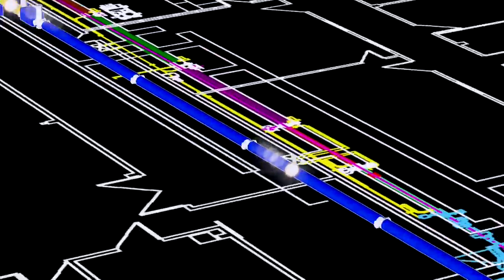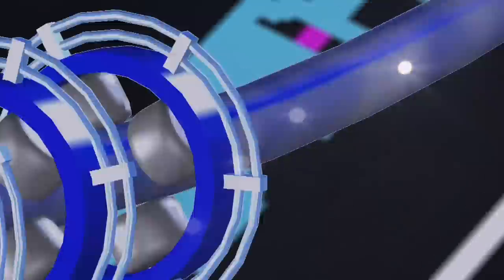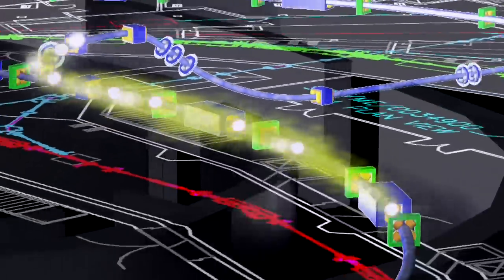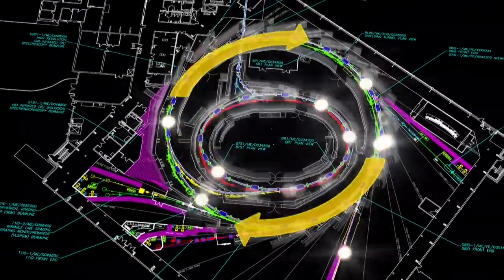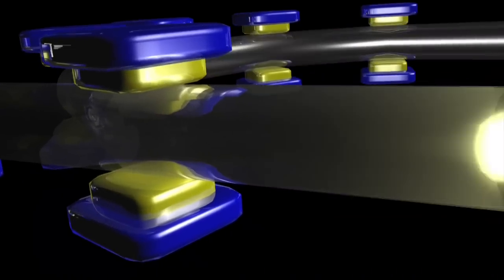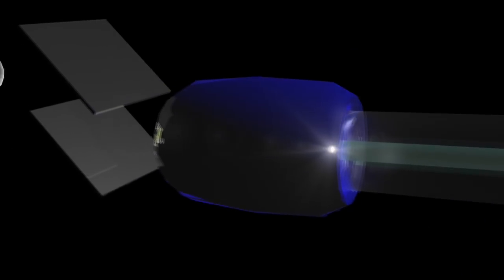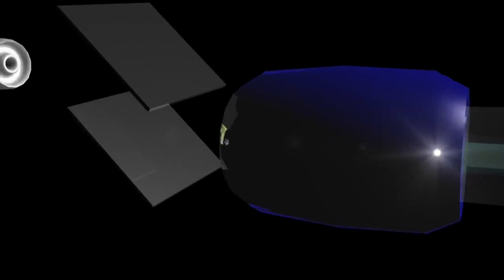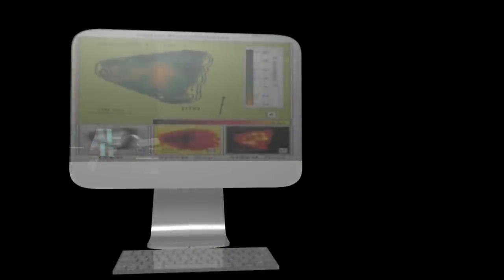How a Synchrotron Works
What is the the Canadian Light Source synchrotron and how does it work?